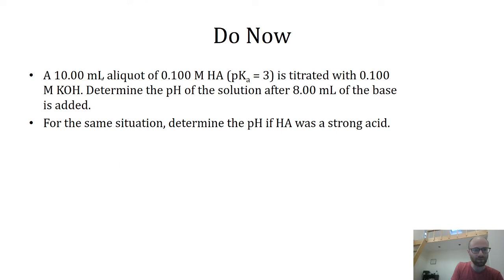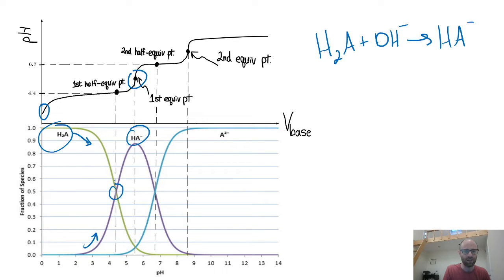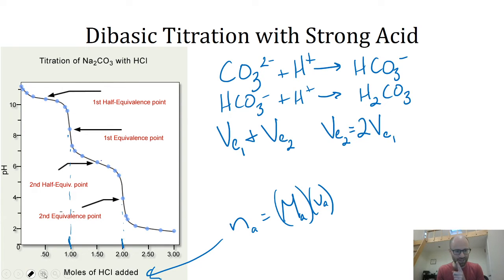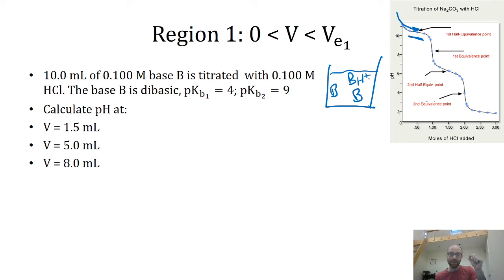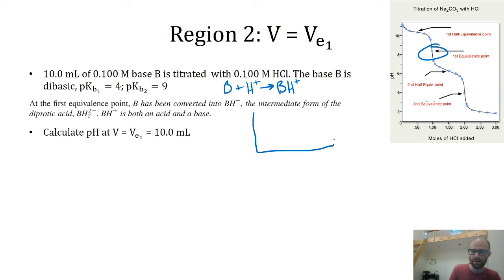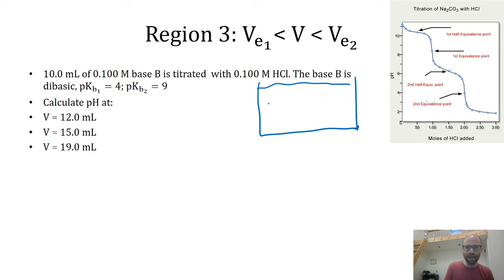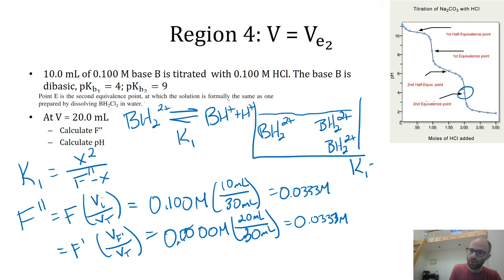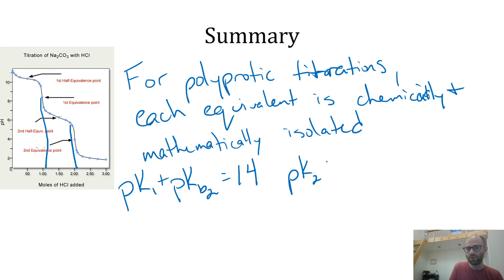QCA 10.04 - Diprotic Titrations